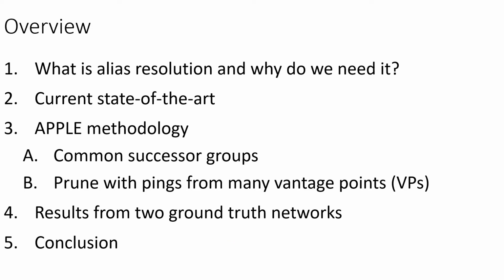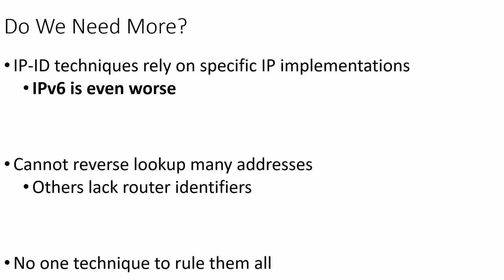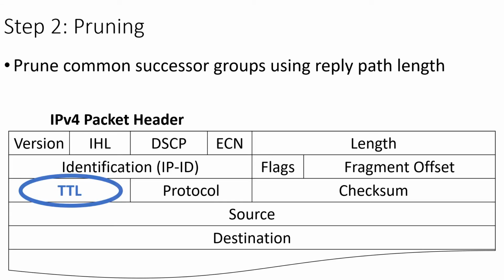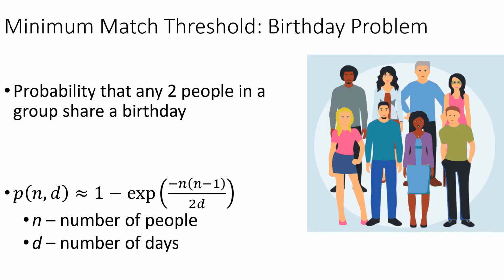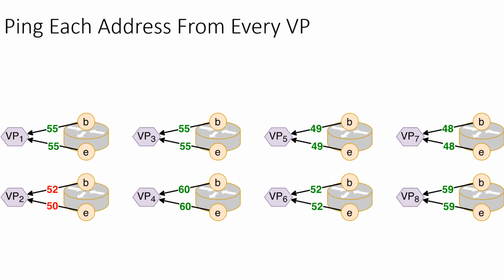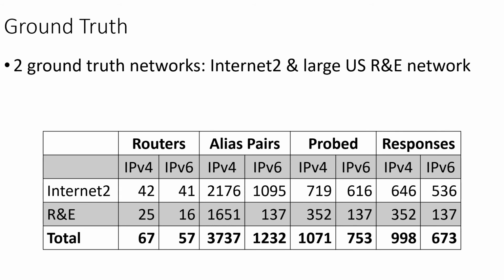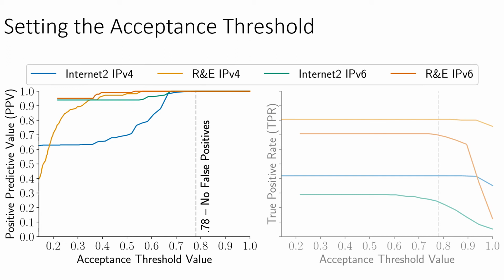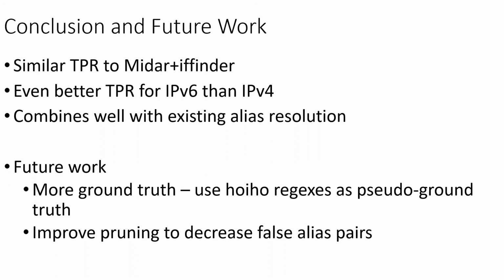APPLE: Alias Pruning by Path Length Estimation (PAM 2020)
Presentation at PAM 2020 by Alex Marder (CAIDA)